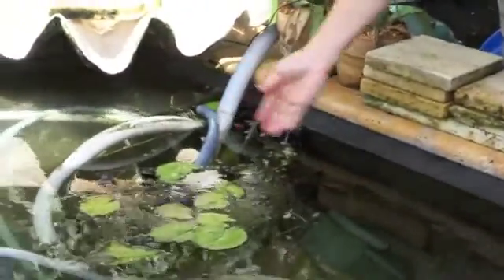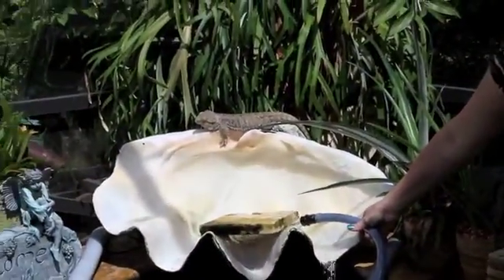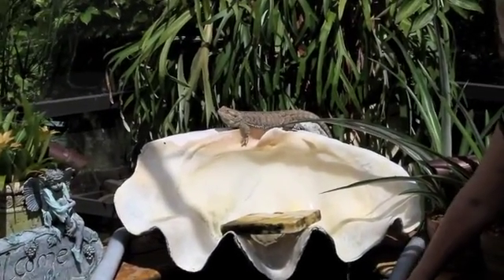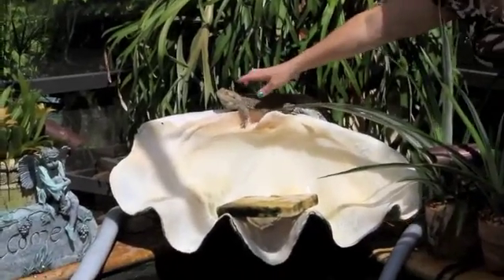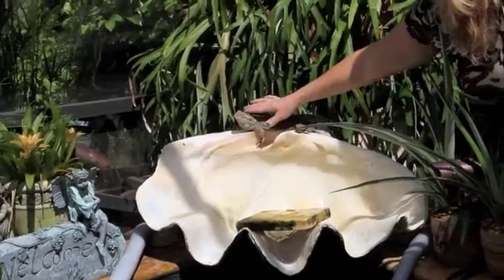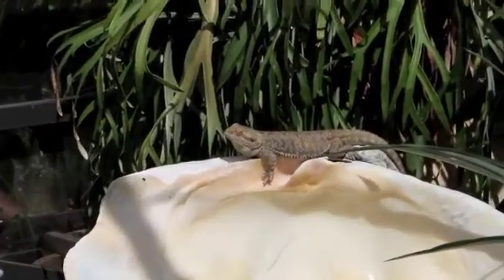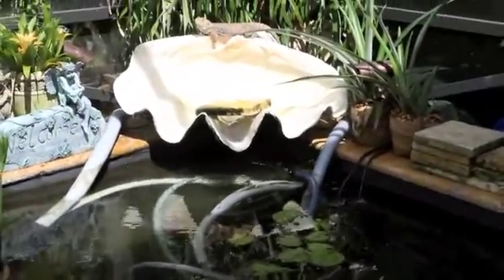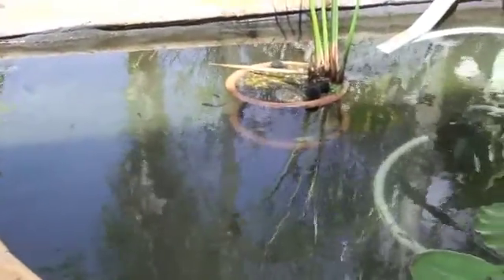Start a Survival Pond, Part 1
How to set up a survival fish pond by Nurse Amy.